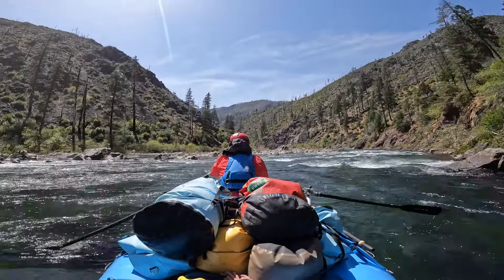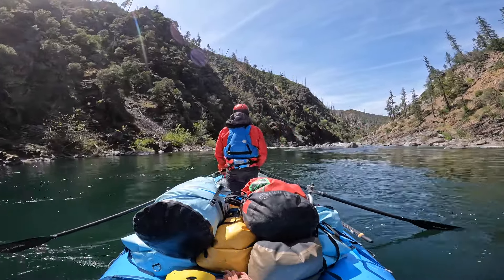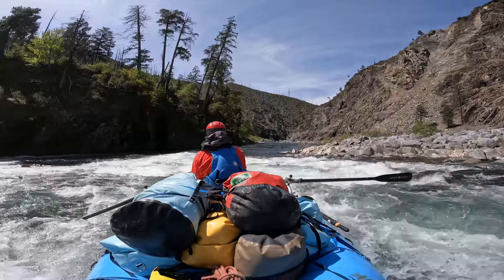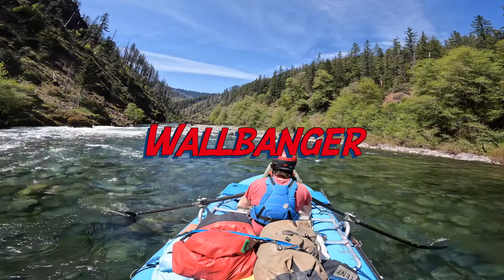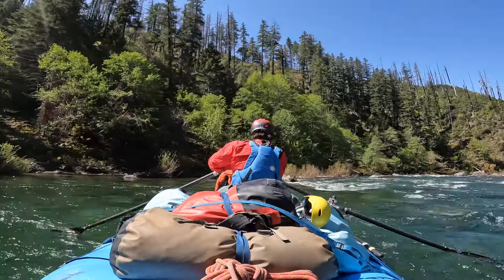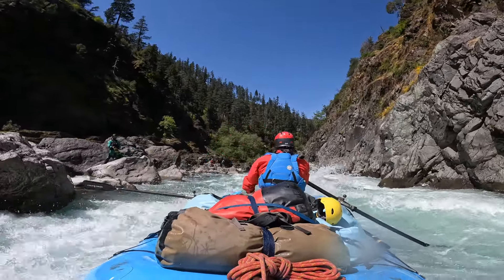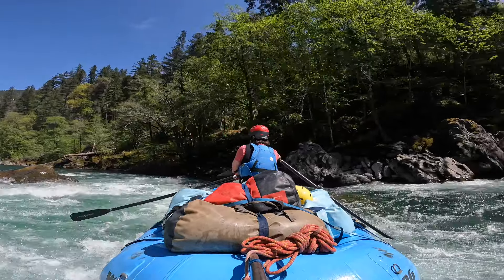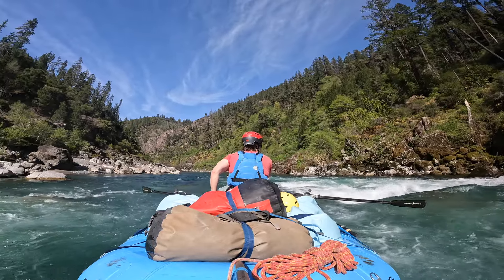VTR No. 32: Rowing the Illinois River at 950 CFS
• Gerber E-Z Out Rescue Knife
• Fox 40 Sonik Blast Whistle